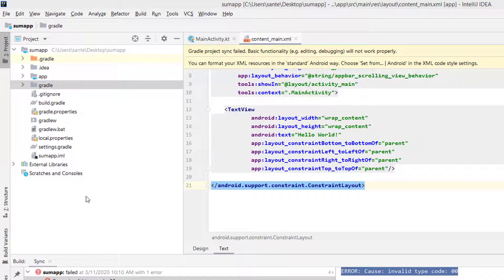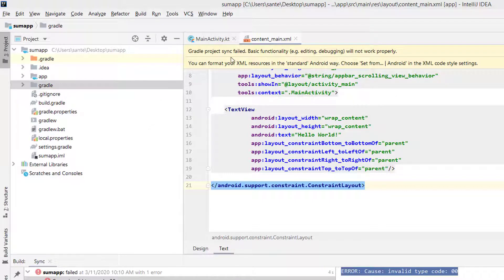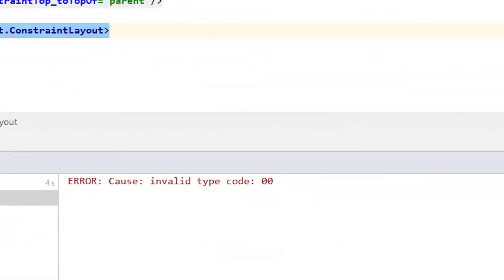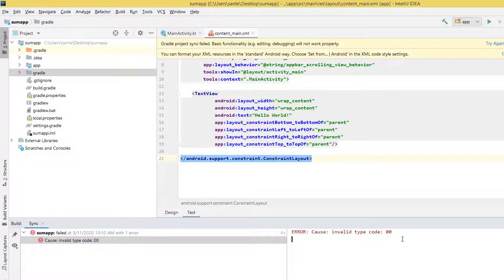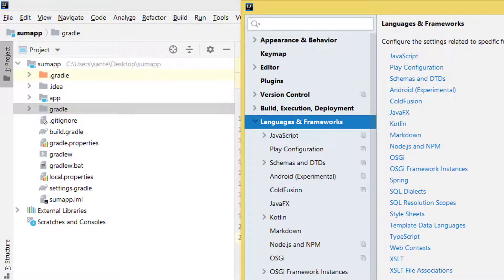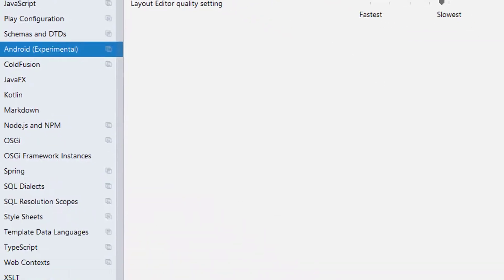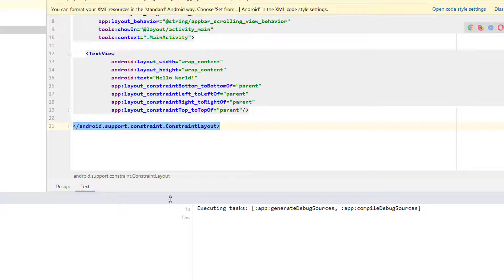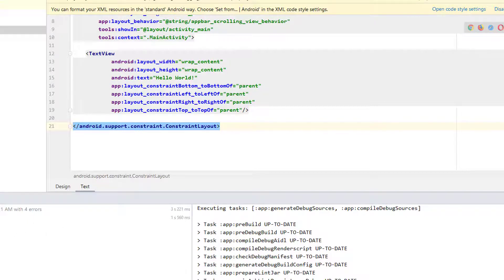Android Studio invalid type code: 00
Android studio how to fix invalid type code:00